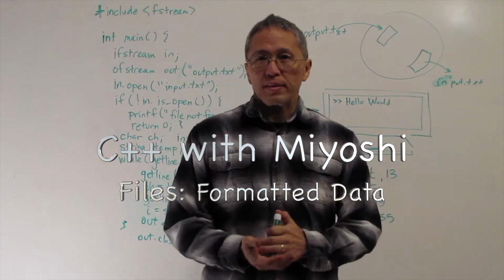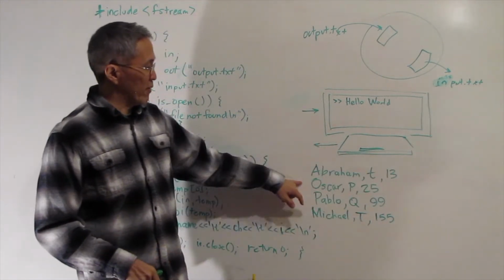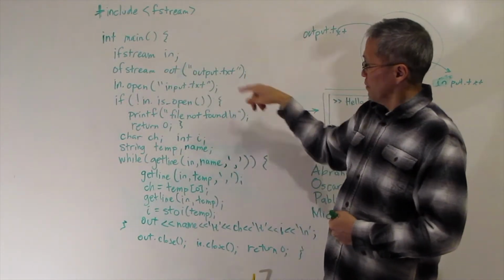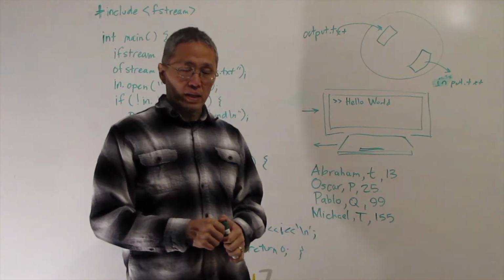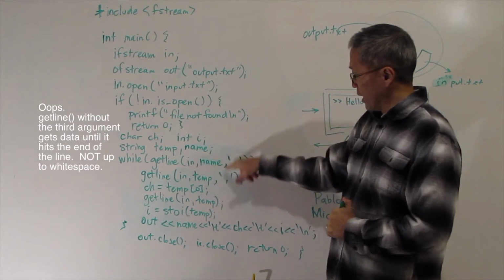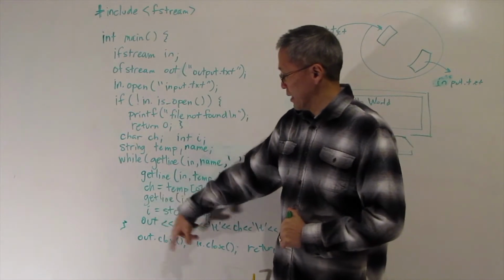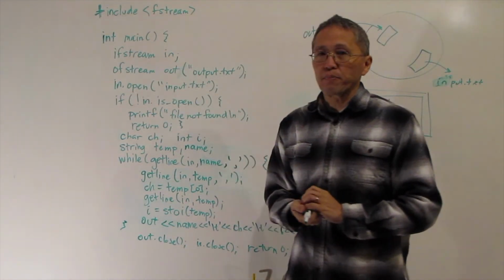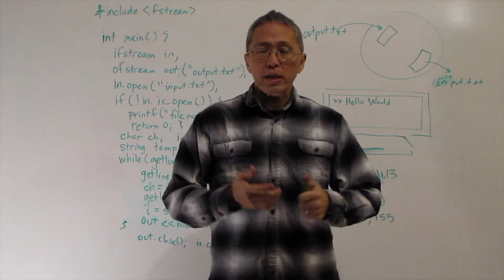C++ with Miyoshi - Formatted Data Files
C++ with Michael T. Miyoshi.  Formatted data files.  Reading and writing formatted data to files.  Comma Separated Values (CSV) files.  Delimiting.